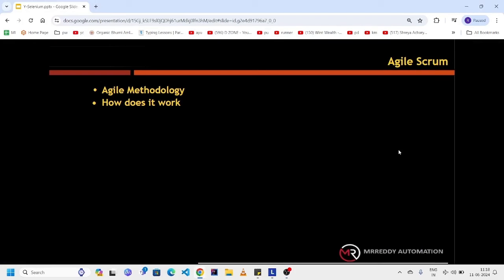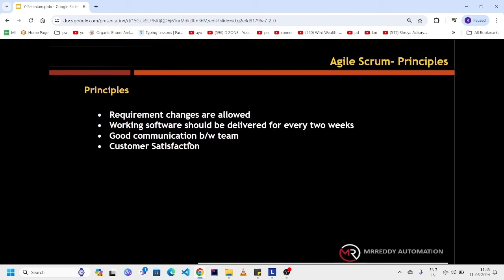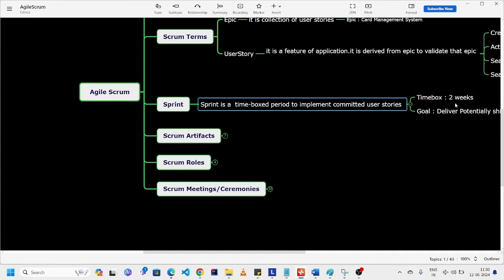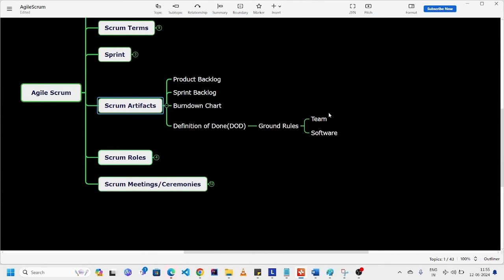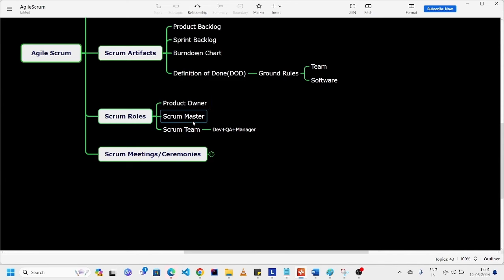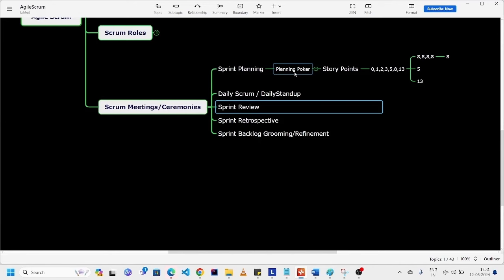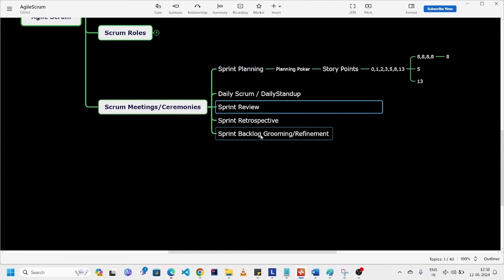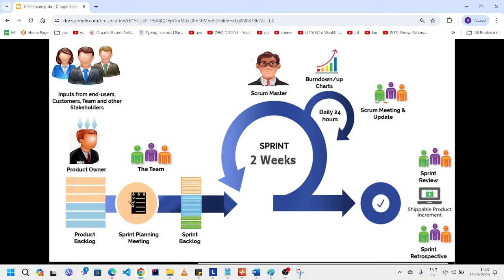Agile Methodology | Scrum